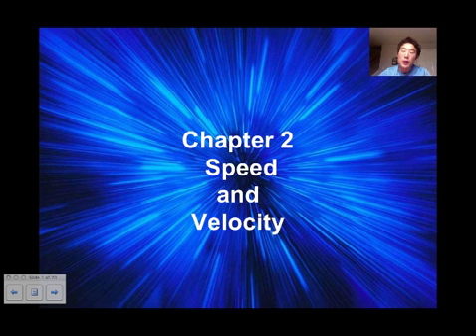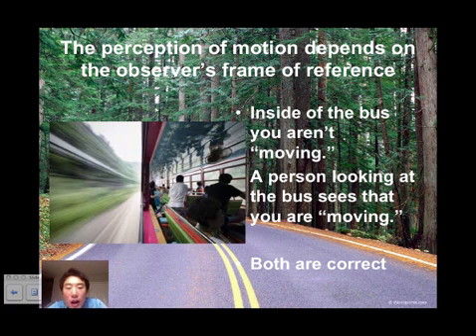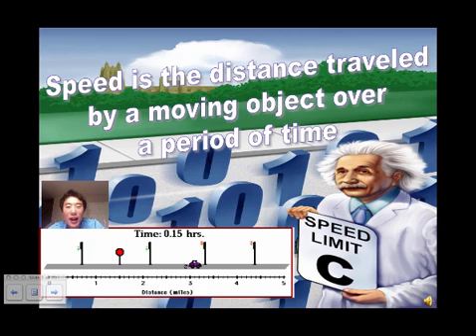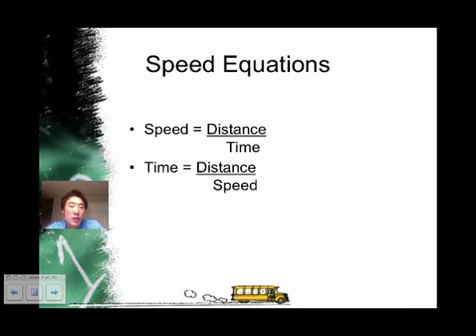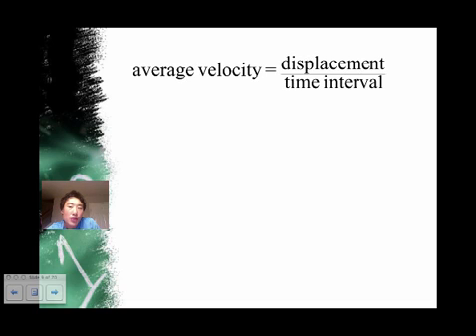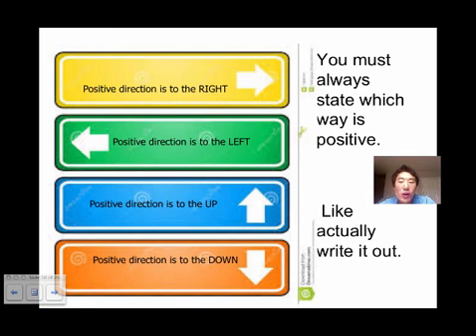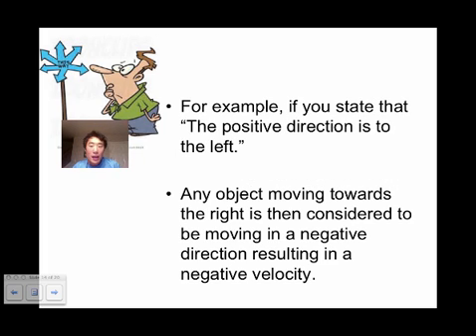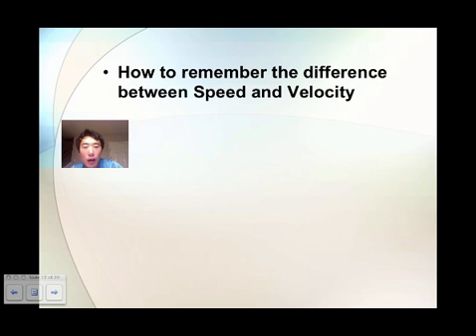Speed vs velocity vid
Physics video about speed and velocity

Table of Contents:

01:46 - Chapter 2 SpeedandVelocity
01:48 - Frame of Reference
02:05 - The perception of motion depends on the observer’s frame of reference
02:42 -
03:16 - Constant speed
03:42 - Speed Equations
04:03 -
06:36 -